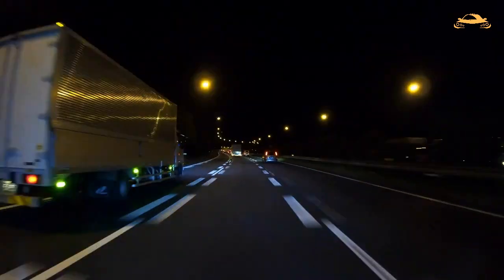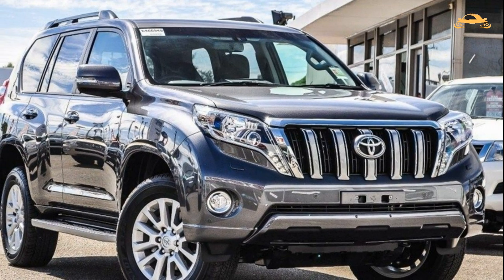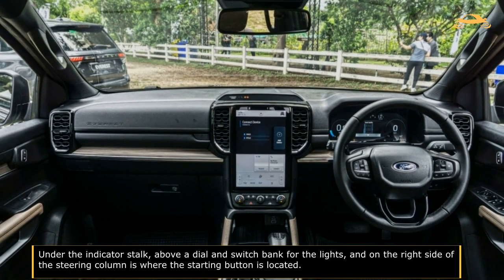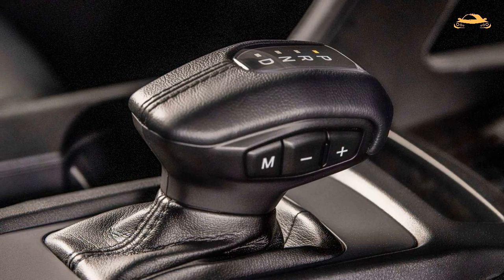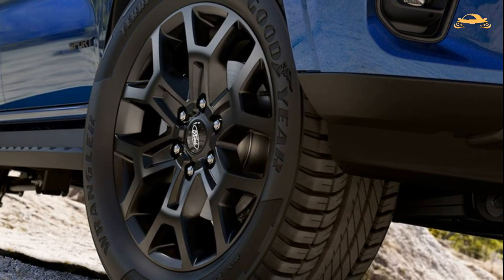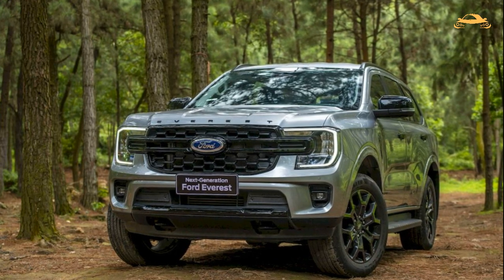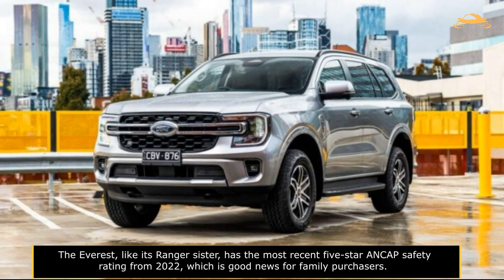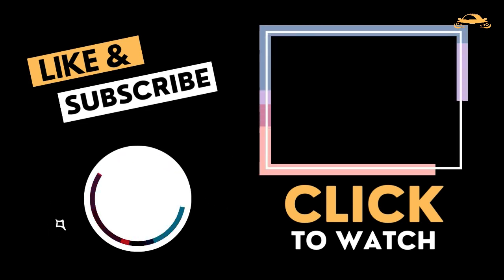The Top of the Line: A Closer Look at the 2023 Ford Everest Platinum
The Top of the Line: A Closer Look at the 2023 Ford Everest Platinum. Come join us in this video as we table down all the mouth-watering features of the 2023 ford Everest platinum today!

Are you ready for the most epic ride of your life? Buckle up, because the 2023 Ford Everest Platinum is about to take you on a wild adventure! This bad boy is packed with all the bells and whistles you could ever want in an SUV. Leather seats? Check! Sunroof? Check! Advanced safety technologies? Double check! It's like Ford took all of our wildest dreams and put them into one vehicle. But what's the real deal with this new model? Don't worry, we got you covered. We'll take a closer look and tell you all about the 2023 Ford Everest Platinum; trust us, you don't want to miss this ride!